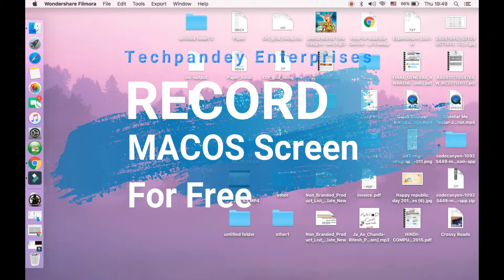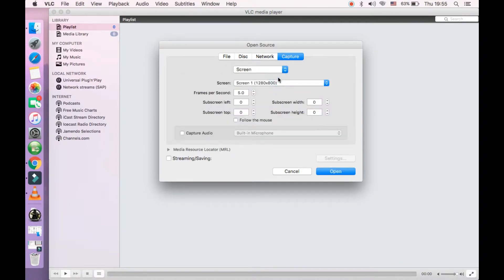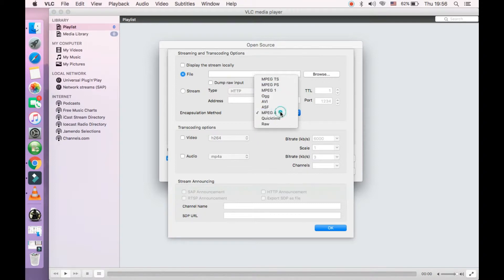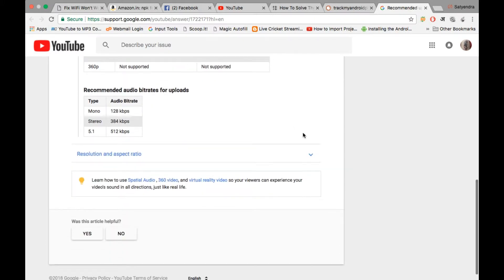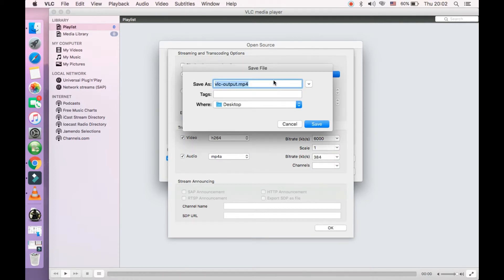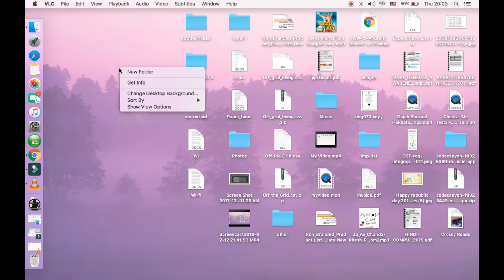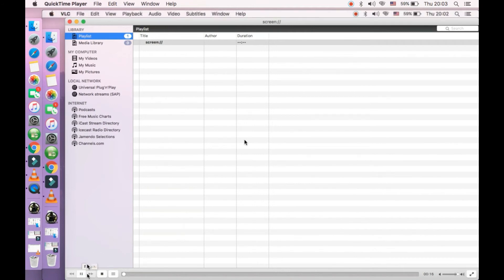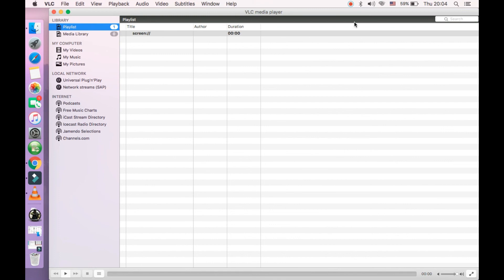How to Record Screen in Macbook for Free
macbook macbookair macbookpro Learn how to record MacOS screen with sound (voice) for free using vlc app. You can record screen in macbook pro, macbook air, MacOS Sierra, MacOS high Sierra, Yosemite, MacOS El Capitan.